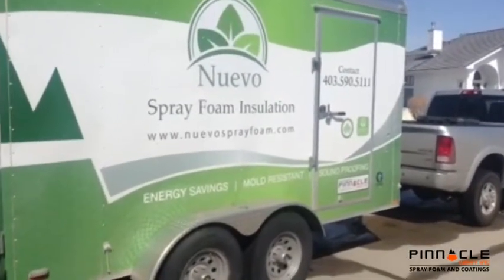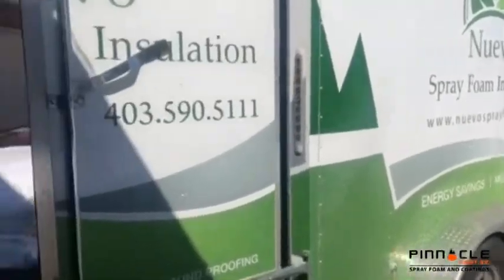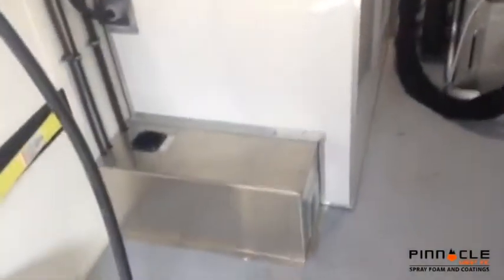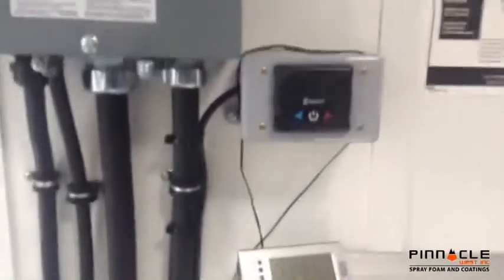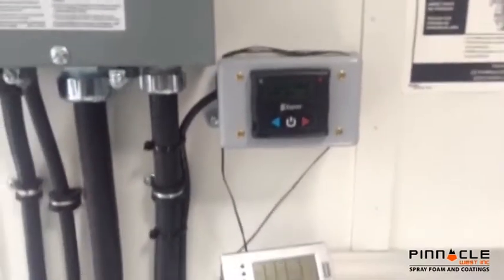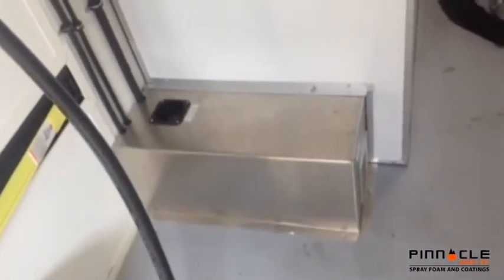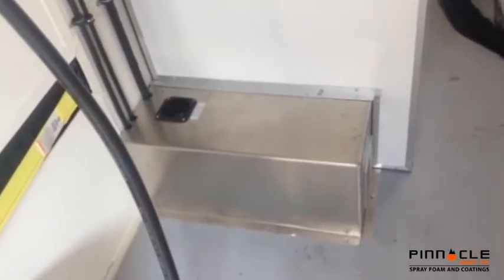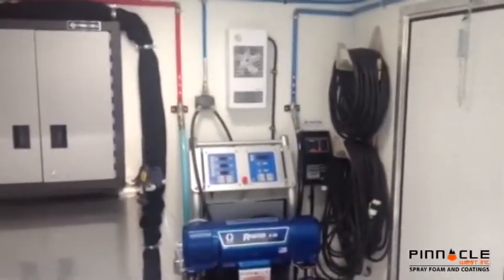PROLIGHT HD Diesel Furnace Review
This is a quick review of the diesel furnace in his new PROLIGHT HD spray foam rig.